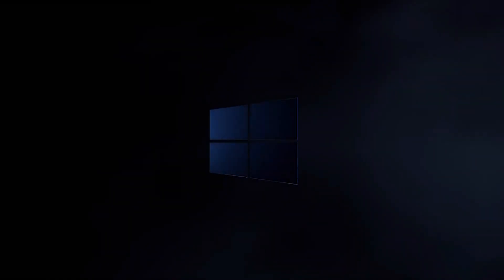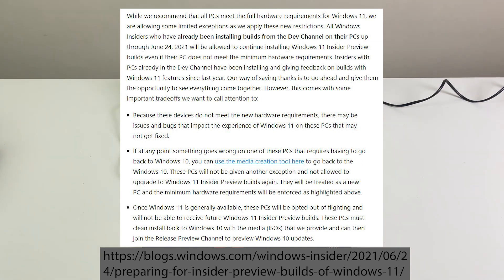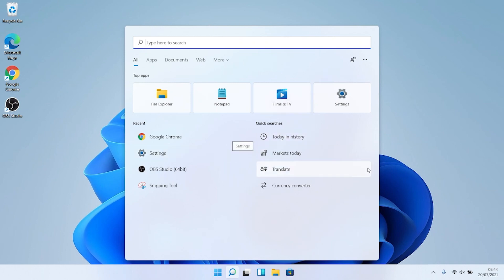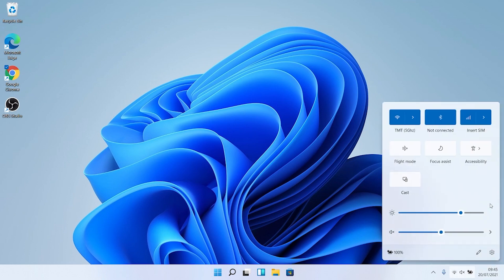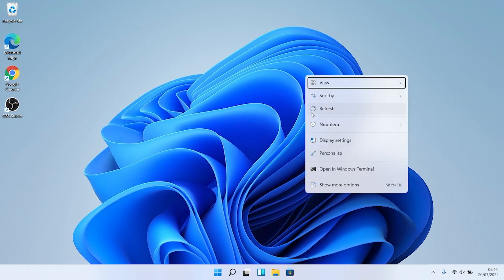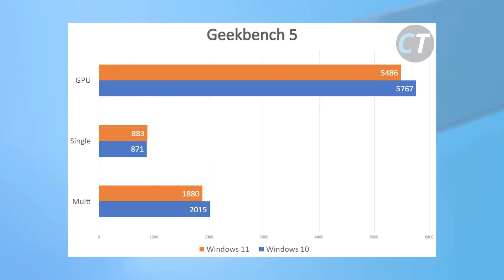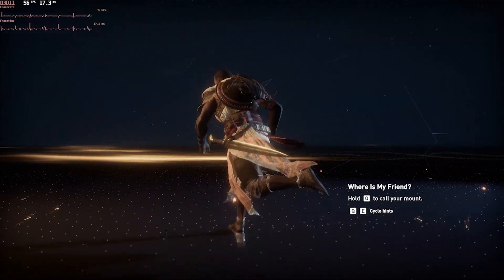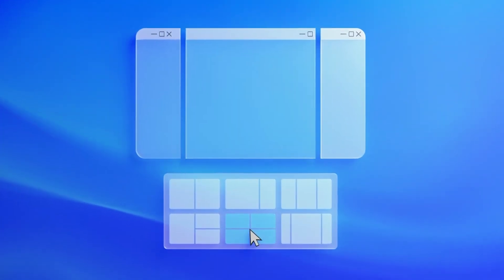Windows 11 (Beta) First Impressions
We took a look at the Windows 11 beta and here are our first thoughts.